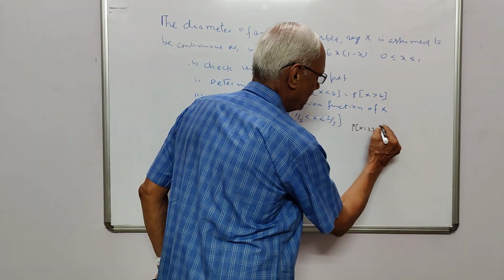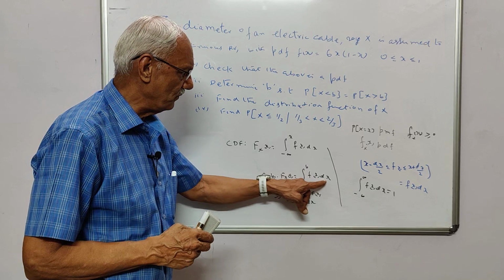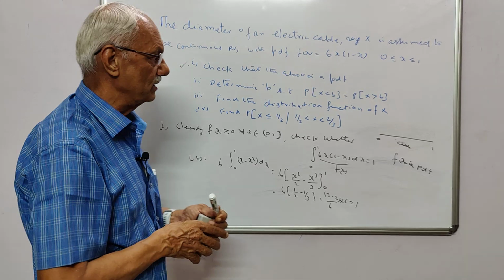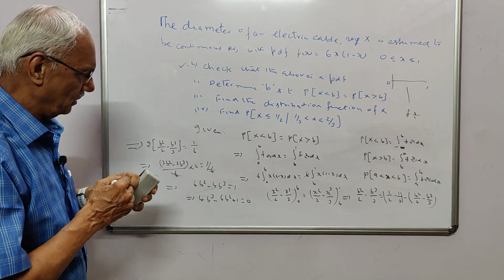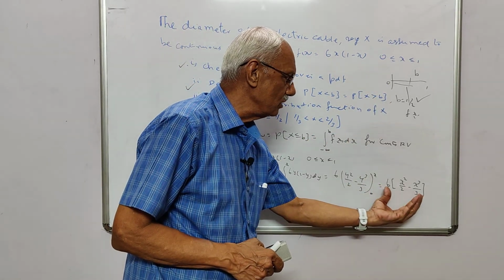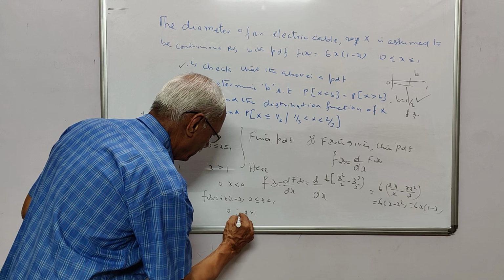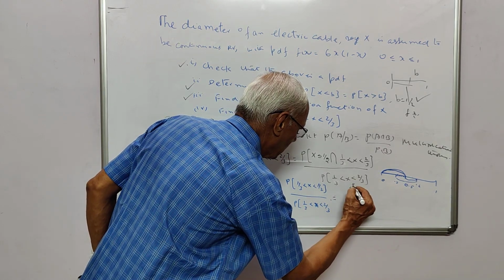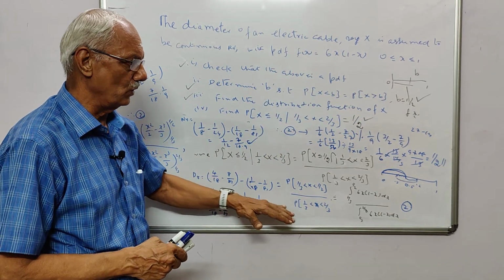Continuous Random variable and Cumulative distribution function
Brief explanation on pdf and CDF  in Continuous Random variable. Aproblem solved with vivid explanation